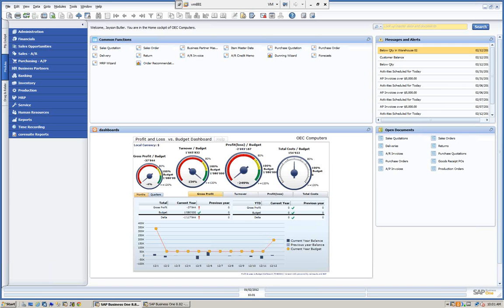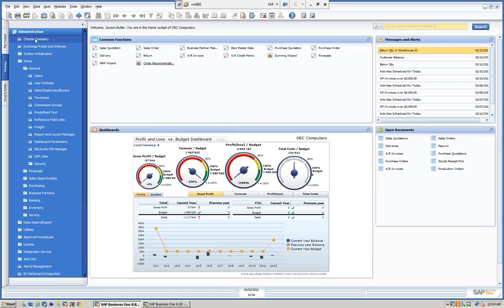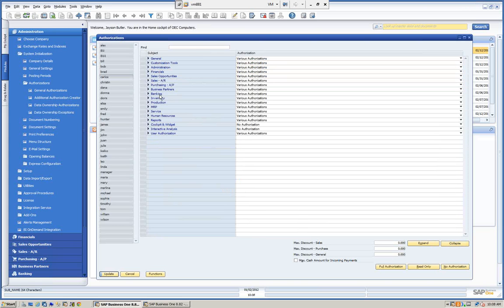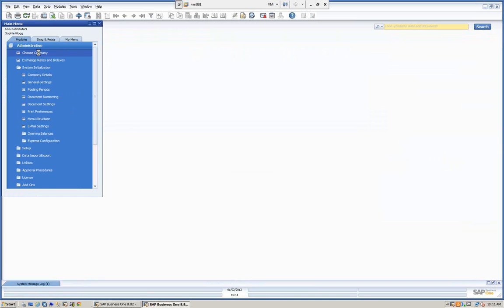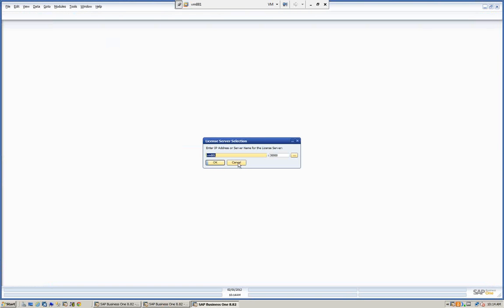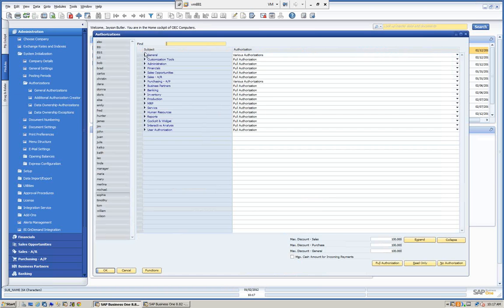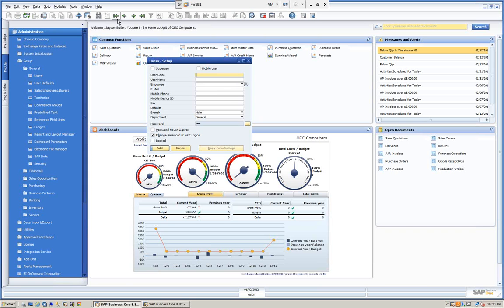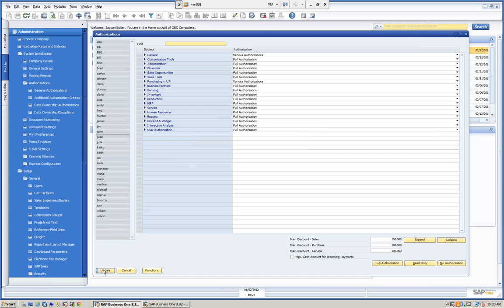How To | Authorizations in SAP Business One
As part of our training series, Michell Consulting Group hosted a webinar on Authorizations in SAP Business One. You will learn how to set and perform Authorizations. During this video, the following will be reviewed:

  • Setting Authorizations
  • Authorization Functionality

8240 NW 52nd Terrace, Suite 410
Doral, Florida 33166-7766